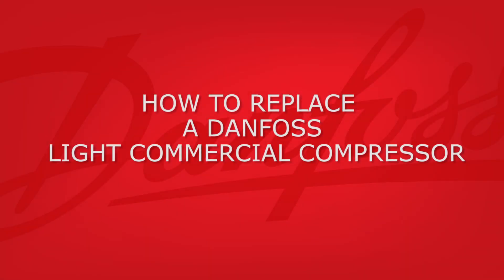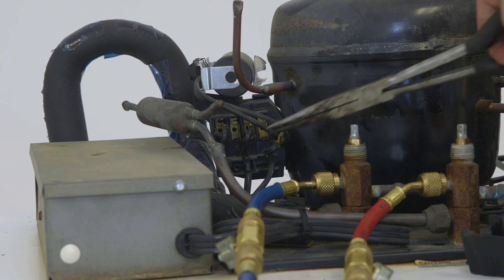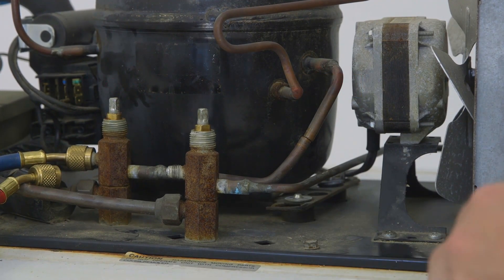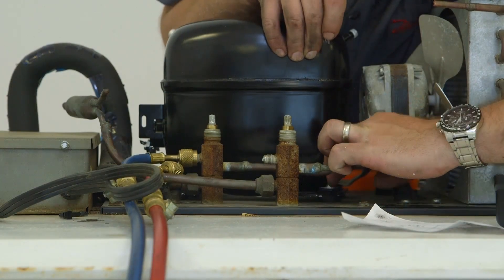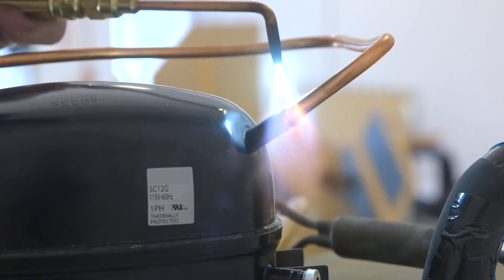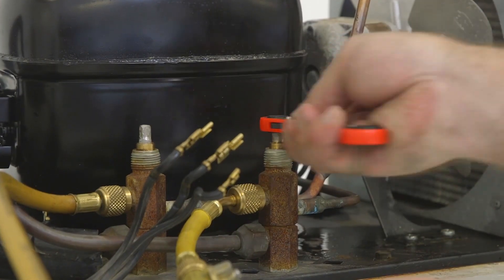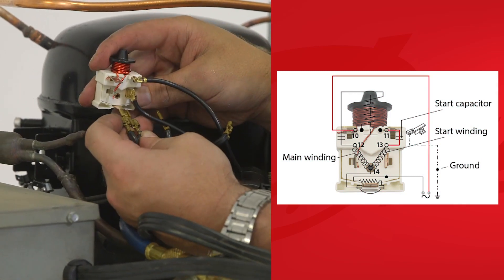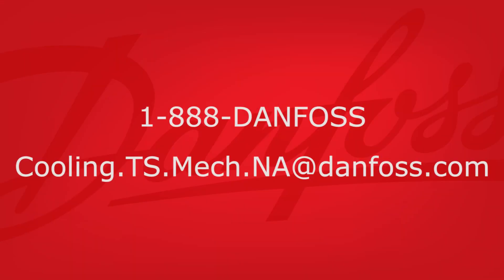How to install a Danfoss light commercial compressor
Watch this overview for everything you need to know to replace a failed light commercial compressor with a Danfoss one. In this video, we go over proper planning techniques, including how the new compressor’s wiring and suction and exhaust ports will line up with the old unit.